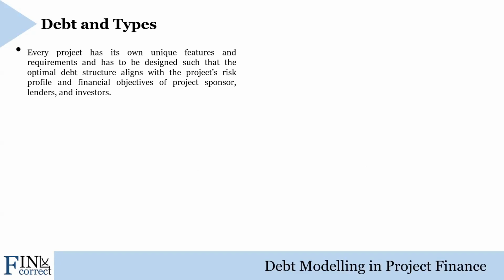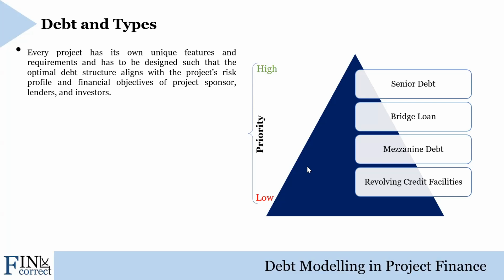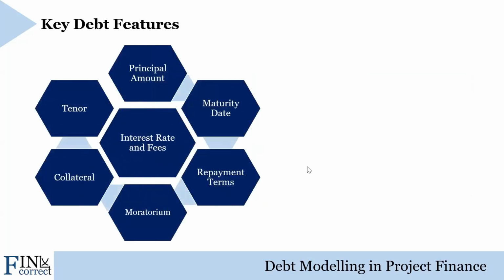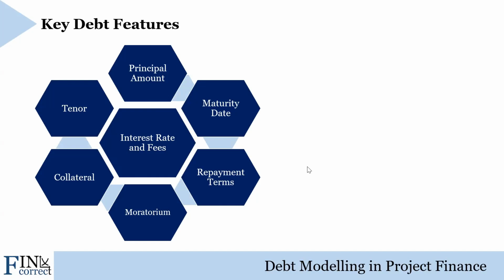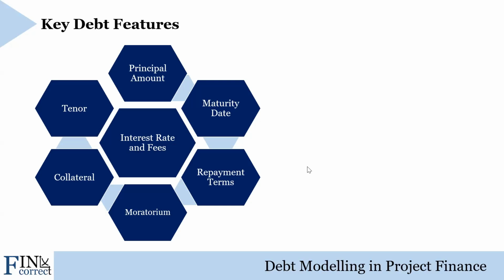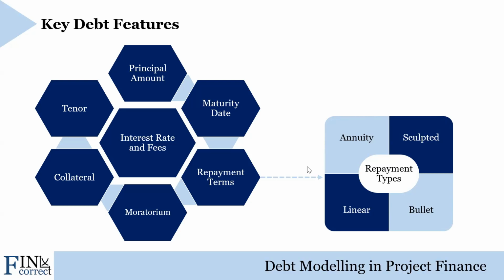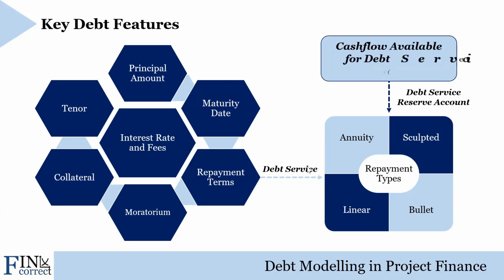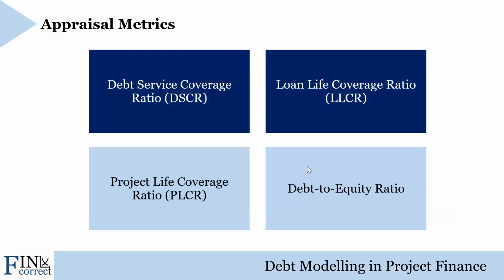Debt Intro to Project Finance - FinCorrect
Project Finance Modelling, Private Equity, Finance, Investment, Valuation.